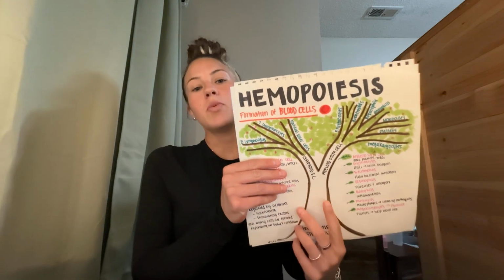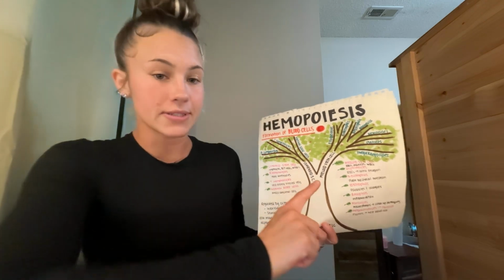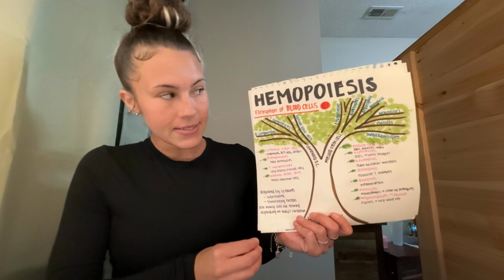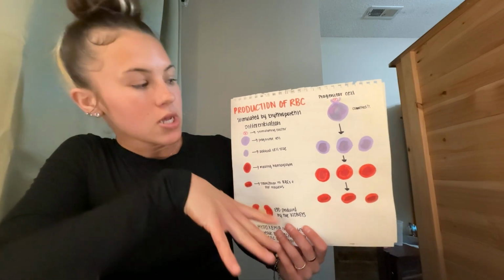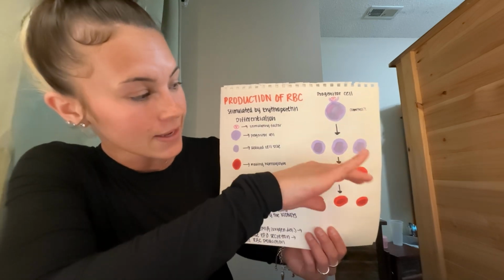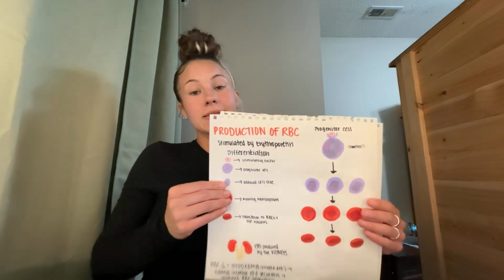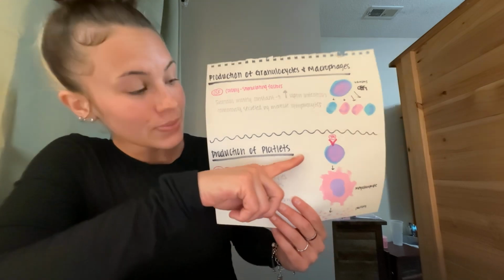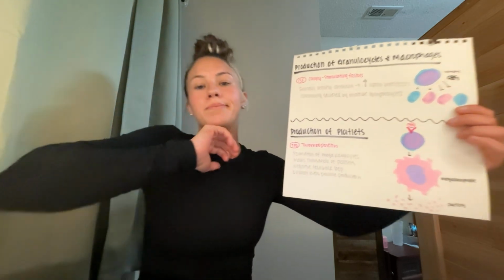Hemopoiesis- The Formation of Blood Cells